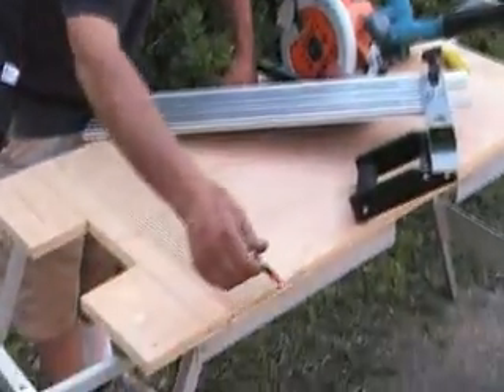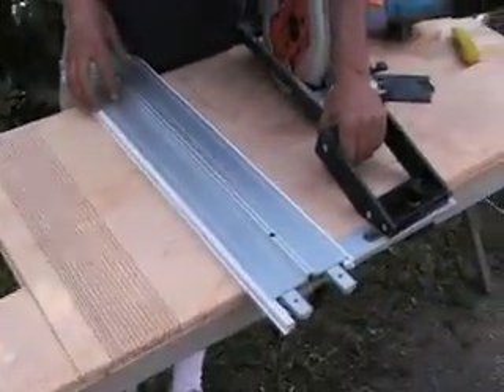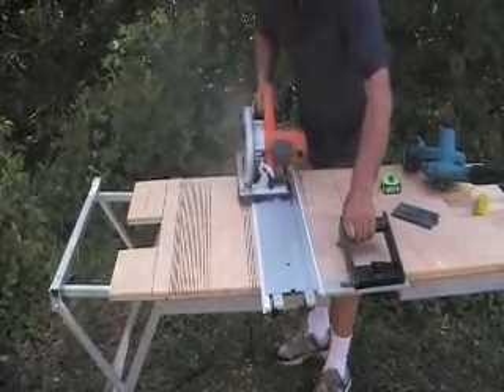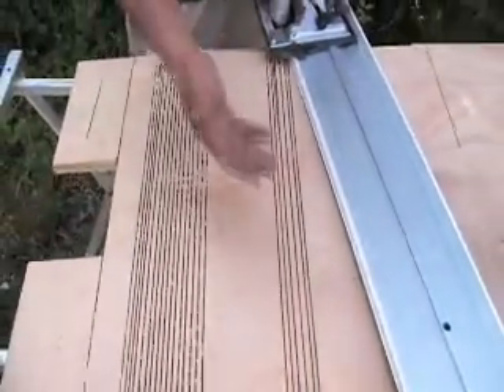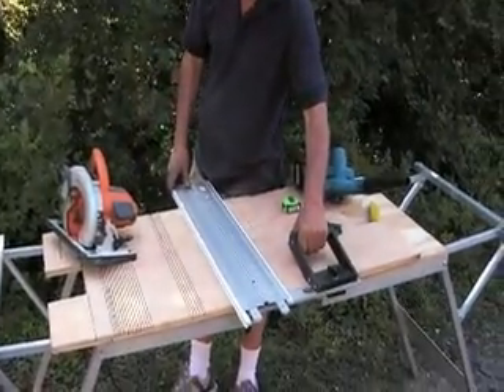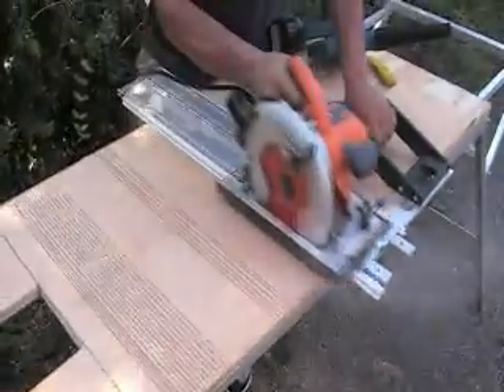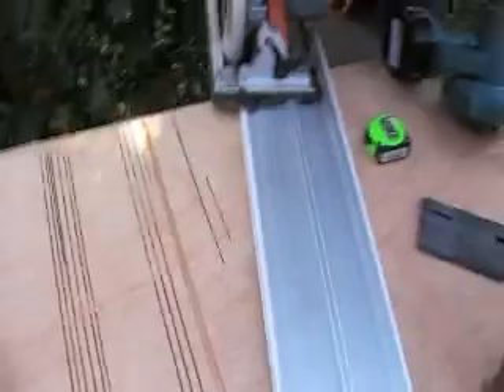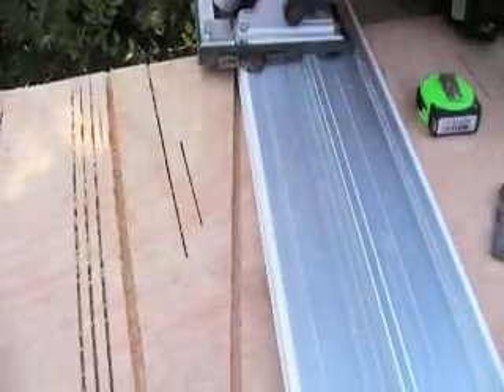EZ Smart vs The Table Saw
Making saw kerfs to bend plywood the EZ way.